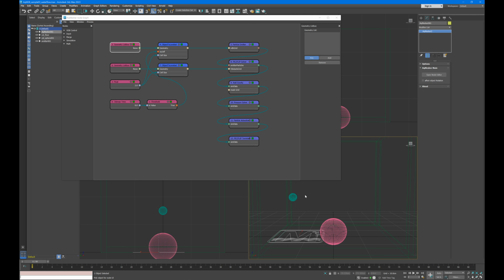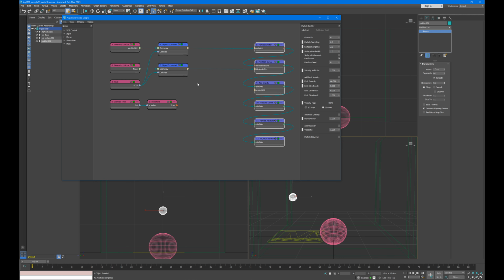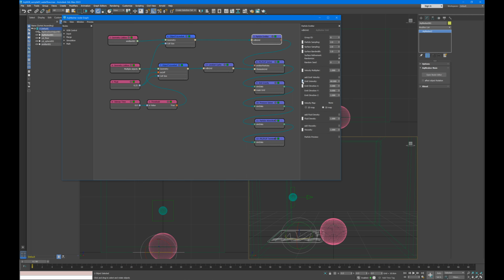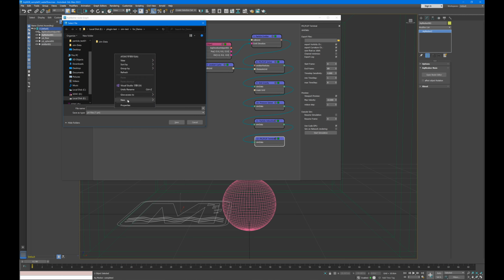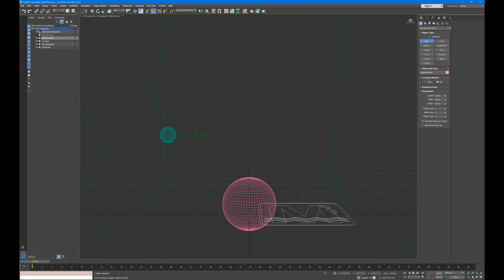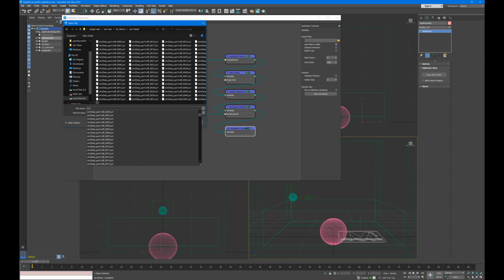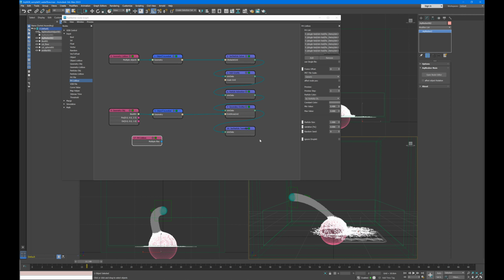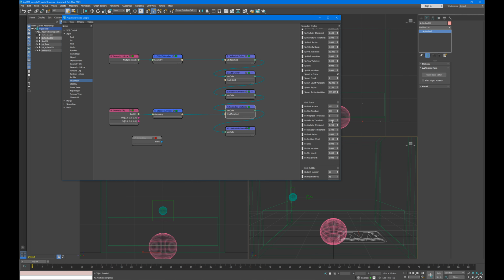AqMesher2.8 basic tutorial02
AqMesher2.8 basic tutorial02 for liquid simulation.
Create liquid flow with secondary particles.